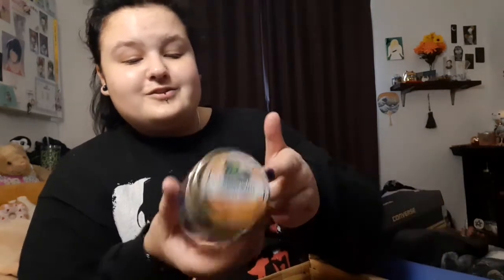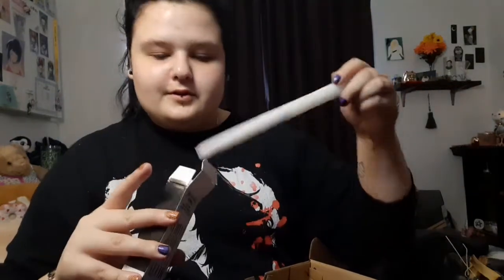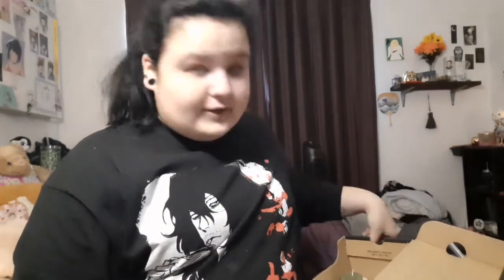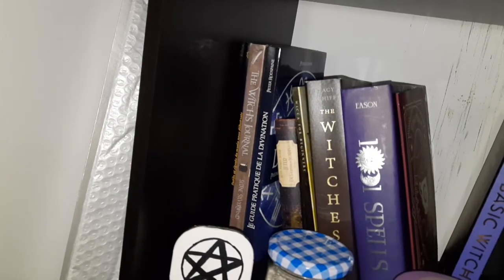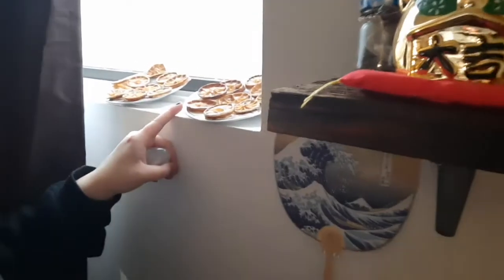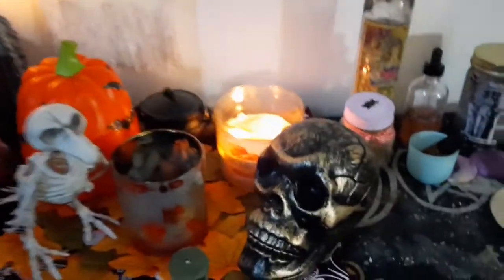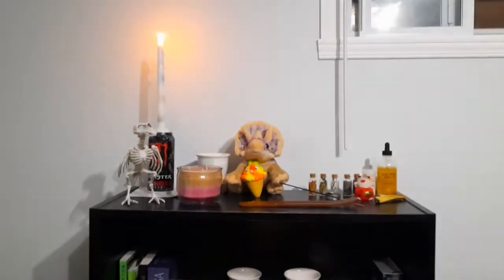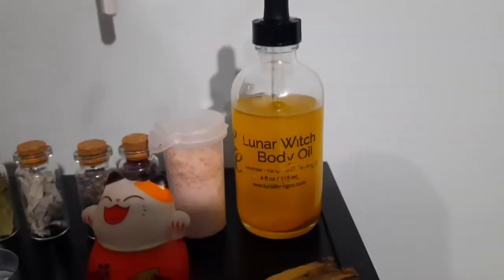My New Altar